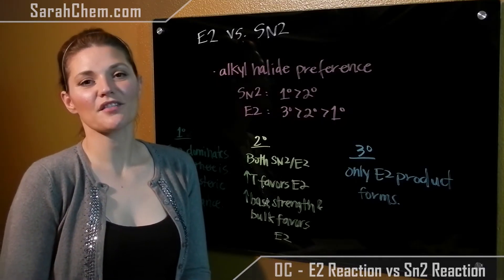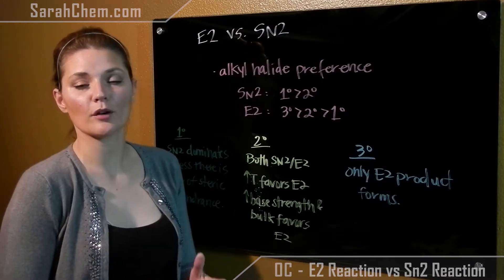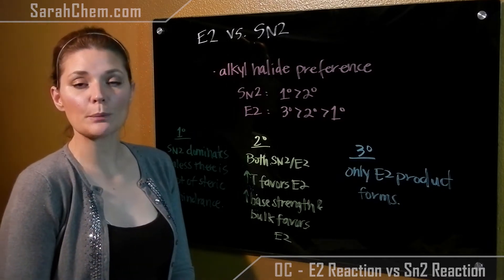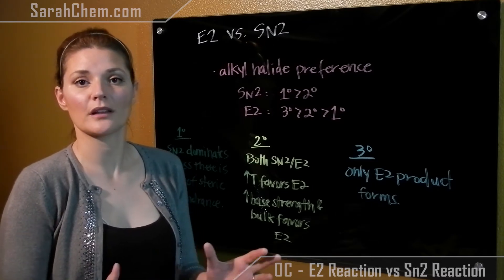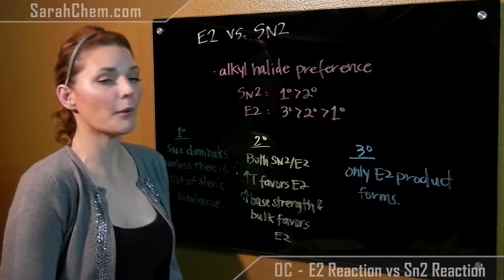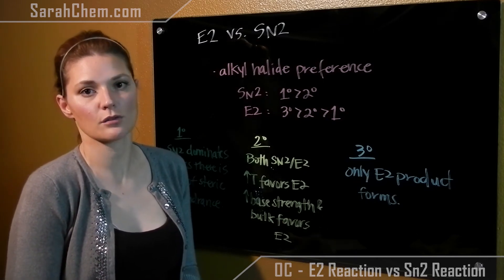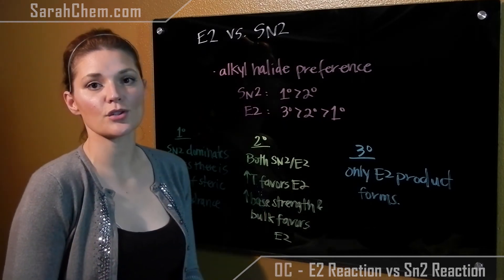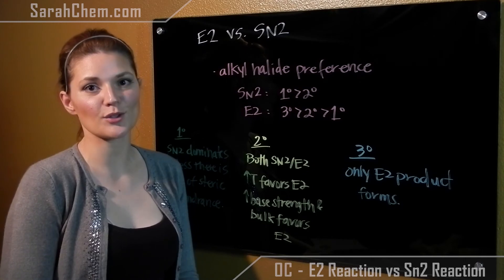E2 Reaction vs Sn2 Reaction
This video looks at how you can determine the major species when E2 and SN2 reaction are in competition.